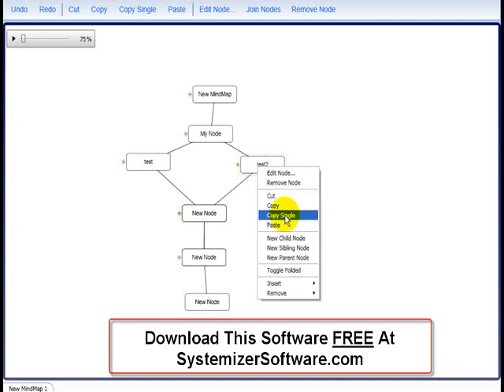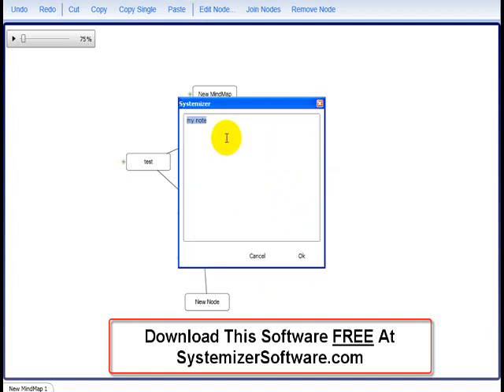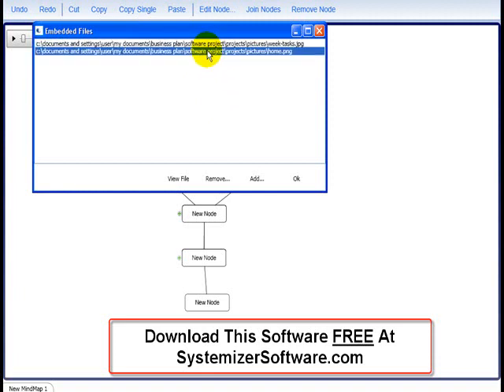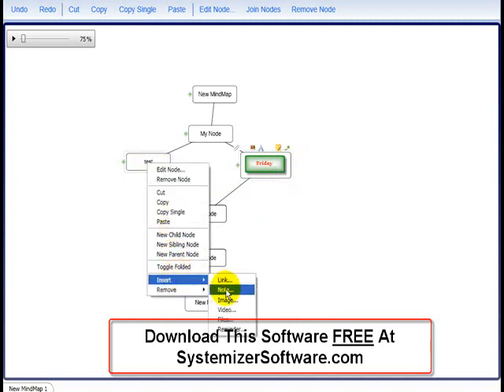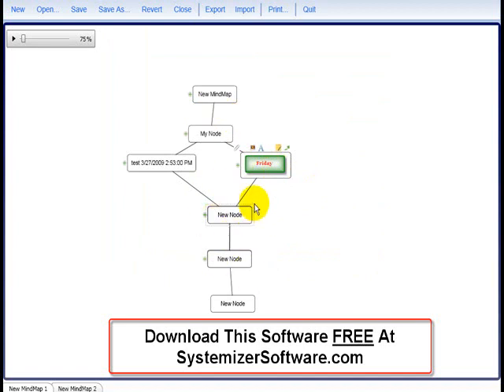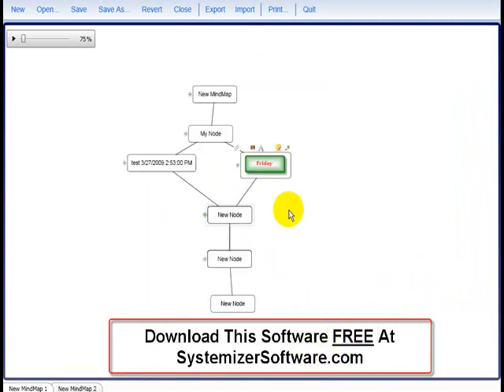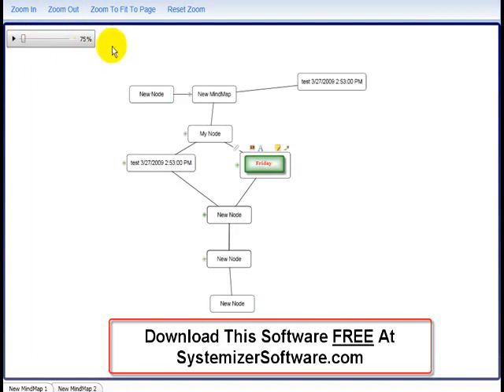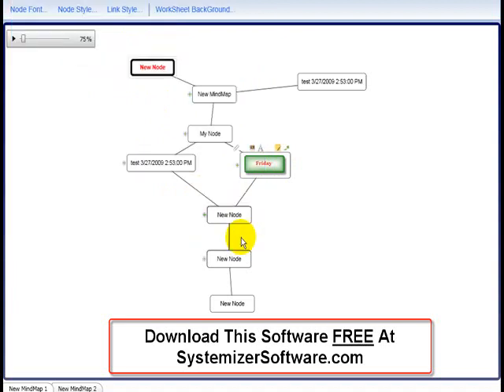Mind Mapping Software - Systemizer Mind Map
Systemize your Internet marketing business using Mind Mapping Software in your day-to-day business operations using new Systemizer mind mapping software. Use this software to stay laser focused, manage your tasks,projects, create your own presentations,map out your marketing funnels, develop systems to streamline your business and your processes. Software Developed for Internet marketers by an Internet marketer.

This Mind Mapping Software is all you need to create stunning functional mind maps and you can download this mind mapping software free.